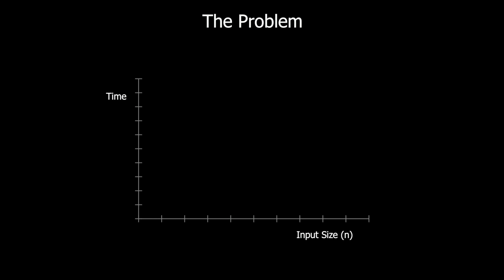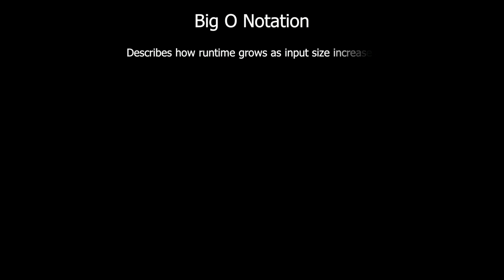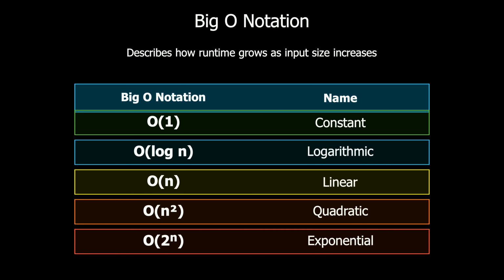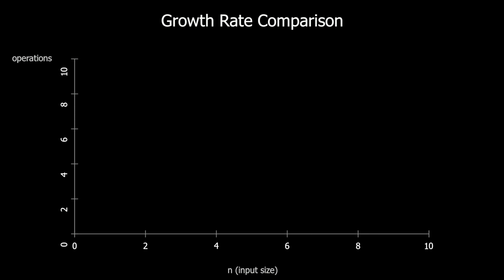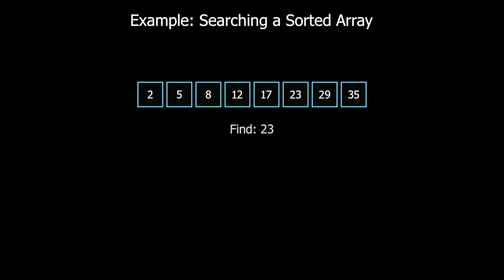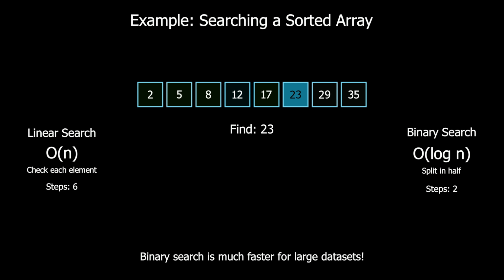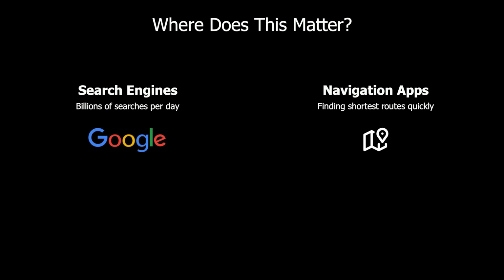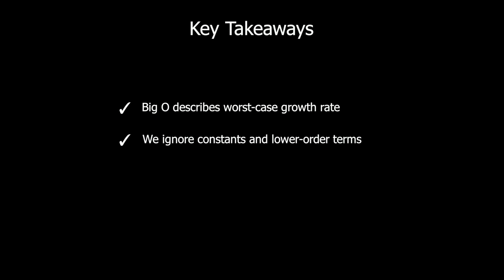Big O Notation Explained (with Animations) - Algorithm Time Complexity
🎯 Learn Big O Notation with crystal-clear animations! This 4-minute guide explains algorithm efficiency, time complexity, and how to compare different algorithms.

⏱️ TIMESTAMPS:
0:00 - Introduction
0:05 - Donald Knuth Quote
0:13 - The Problem: How to Compare Algorithms
0:45 - What is Big O Notation?
1:34 - Visual Comparison of Complexity Classes
2:07 - Real Example: Linear vs Binary Search
2:46 - Where This Matters (Real-World Applications)
3:20 - Key Takeaways
3:44 - Thanks for Watching

📚 CONCEPTS COVERED:
- O(log n) - Logarithmic Time
- O(n) - Linear Time
- O(n²) - Quadratic Time
- O(2ⁿ) - Exponential Time
- Linear Search vs Binary Search
- Real-world applications

🎓 PERFECT FOR:
✓ Computer Science students
✓ Coding interview prep (FAANG)
✓ Self-taught programmers
✓ Algorithm beginners

💡 WHY BIG O MATTERS:
Understanding algorithm complexity helps you:
- Write faster, more efficient code
- Pass technical interviews
- Choose the right data structures
- Optimize real-world applications
- Think like a computer scientist

🔗 RESOURCES:
- Practice problems: [Add link]
- Algorithm visualizer: [Add link]

📢 ENGAGE:
💬 What algorithm topic should I animate next?
👍 Like if this helped you understand Big O!